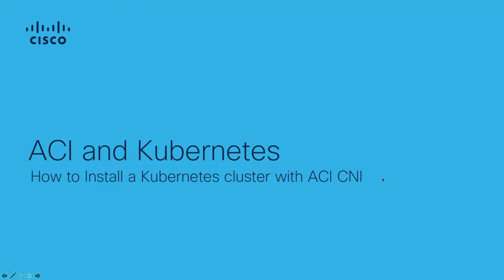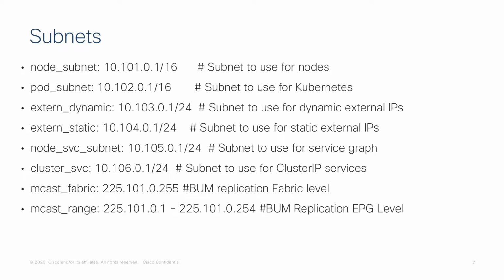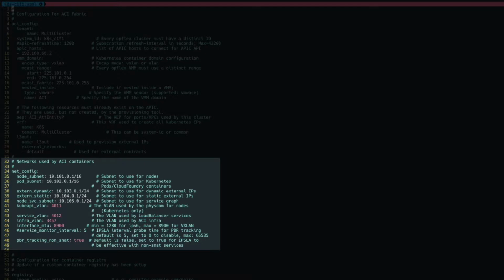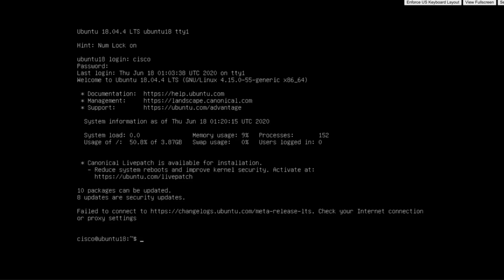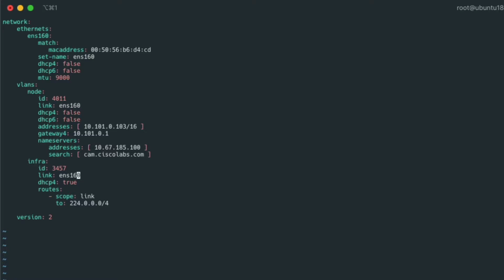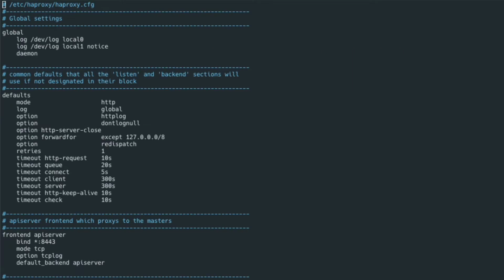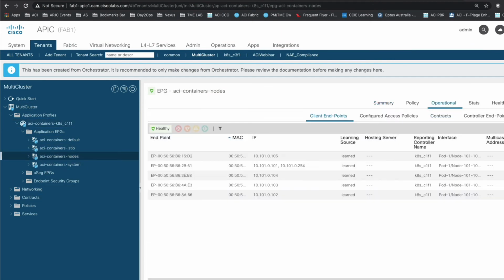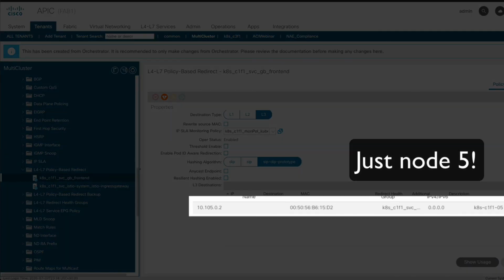ACI and Kubernetes Multi Cluster - Part 2/3 - Kubernetes Cluster Bring Up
In this 3 part video series we are going see how we can deploy Kubernetes Multicluster across two (or more) ACI fabric enabling  multi-geo applications and disaster recovery. To achieve this goal we are going to use ACI MultiSite and  KubeFed.
Part 2 focuses on creating a 5 node Kubernetes cluster with Kubeadm and "ACI CNI" as CNI plugin.